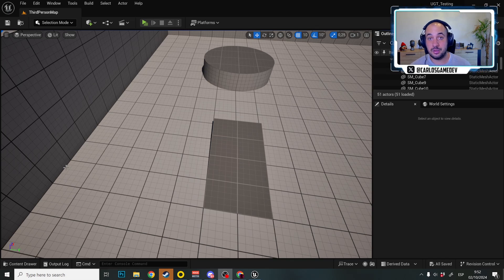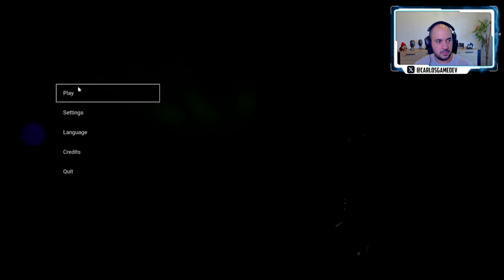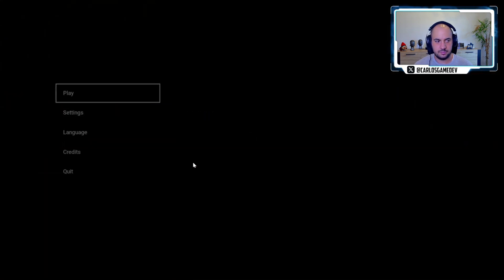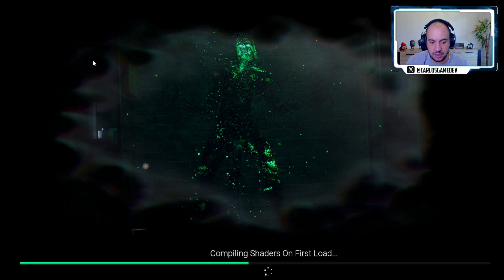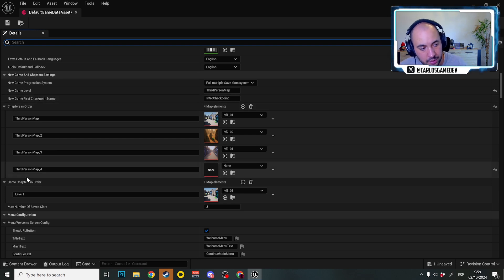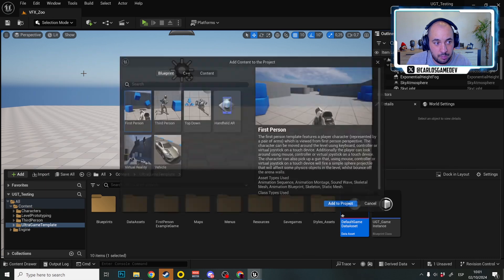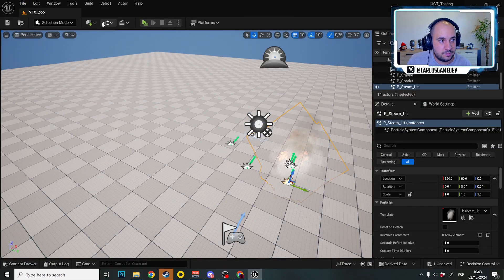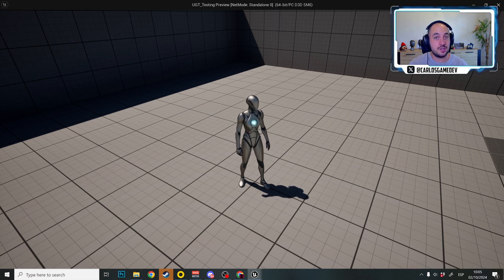StutterStruggle How to Pre-Compile Shaders to avoid Stuttering and bad FPS in Unreal Engine 5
Conquer the StutterStruggle with our essential UE5 tutorial: Pre-Compile Shaders for Smooth Gameplay! 🚀

Learn how to eliminate frustrating stutters and boost FPS in Unreal Engine 5 using the Ultra Game Template. This video guide covers:

Understanding shader compilation and its impact on performance
Step-by-step process to pre-compile shaders
Optimizing the Ultra Game Template for smoother gameplay
Tips to maintain high FPS during intense gaming sessions

Whether you're a beginner or an experienced developer, this tutorial will help you create a seamless gaming experience. Say goodbye to lag and hello to buttery-smooth performance!

UGT is a comprehensive solution that handles many essential non-gameplay elements of game development, allowing developers to focus on core gameplay. Key features include:

Pre-configured Menus and UI auto-adaptable to different platforms and consoles.
Simplified and automated multi-platform Porting.
Easily customizable Game features via Data Assets.
Multiple visual styles for UI/Menus via Data Assets.
4 Professional Example Styles included (Sci-fi, Minimalistic, Cartoon Brush and Typewriter).
Save slots system for player progression.
Save system for Video, Game Settings, Audio, etc.
Text Localization support using Google Sheets.
Voice translation and subtitle management with priority system.
Developer cheats and secret menus even in packaged builds.
Integration with technologies like Steam Deck, NVIDIA DLSS, AMD FSR.
35+ graphics settings.
Loading screen system.
Shader Compilation for PC performance optimization.
Full per platform/console Mouse, Keyboard and Gamepad Key Remapping
Credits system
Toggle system to disable any UGT Feature your game doesn't need.
Scalable texts size configurable per platform or console